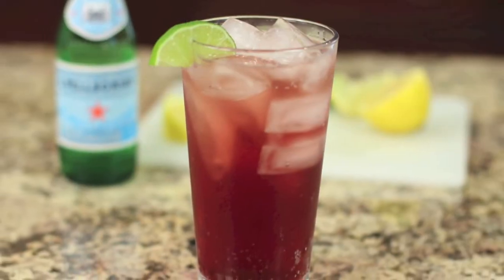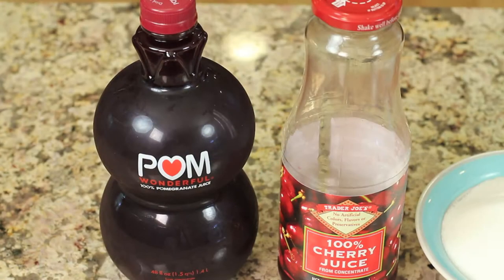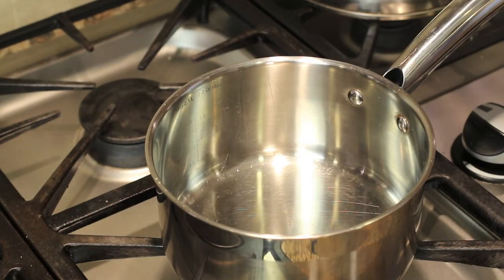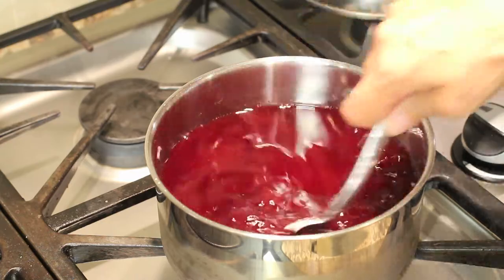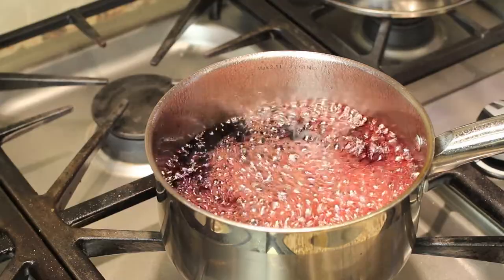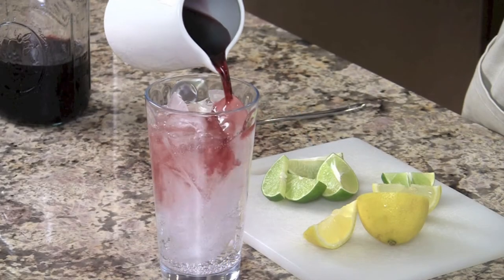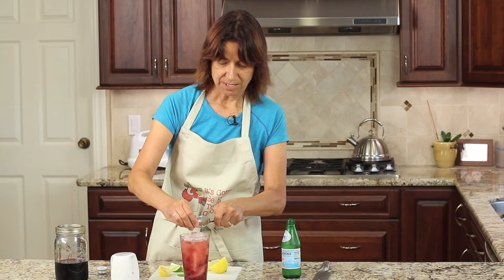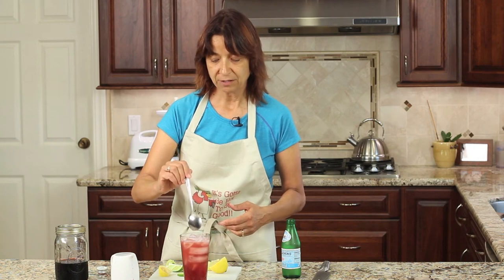Refreshing Healthy Shirley Temple With Homemade Pomegranate Juice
I will show you how to make a healthy Shirley Temple by making the grenadine from scratch using 100% pomegranate juice, cherry juice, Pellagrino mineral water, sugar, fresh lemon and lime.

How to make a healthier Shirley Temple drink by making your grenadine from scratch.

It's easy to do as grenadine is made from pomegranate juice and sugar and is simmered over medium high heat until it reduces into a thicker syrup.

Ingredients:
4 cups 100% Pomegranate juice
1 cup sugar
1/2 cup 100% Cherry juice
Pelligrino water or Club soda
slices of fresh lemon and lime

Directions:
Add pomagranate juice, cherry juice and sugar to a sauce pan and heat over medium high heat.  Simmer for 15 minutes or until the syrup thickens and reduces by 1/3.

Cool the syrup completely.

When you are ready to mix a drink, fill a glass with ice and pour in the Pelligrino water or club soda.

Add a splash or more of the grenadine syrup, some lemon and lime juice and stir.  Garnish with a slice of lemon or lime.  Enjoy.

Rockin Robin
P.S. Please help me spread the word about my channel and website by sharing my content on Facebook, Pinterest, Twitter, Google Plus and any other social media you like to use.  It's as simple as copying and pasting this